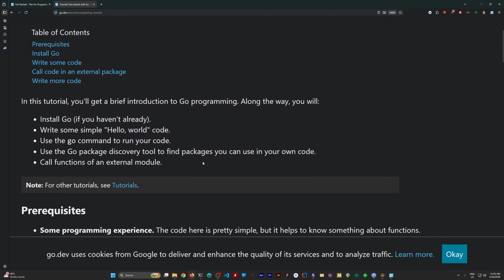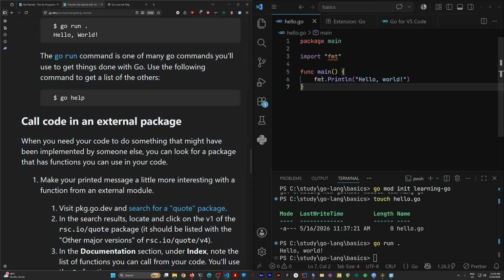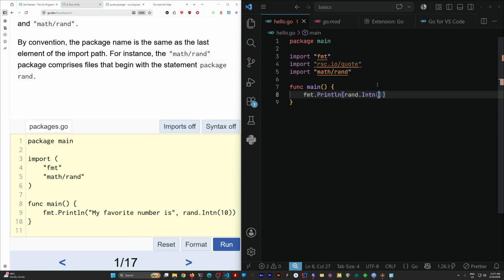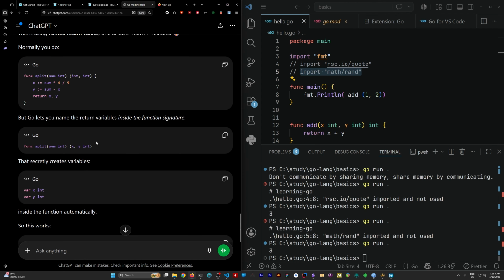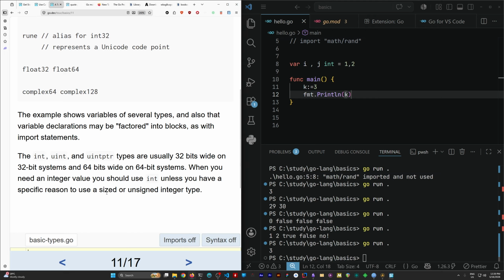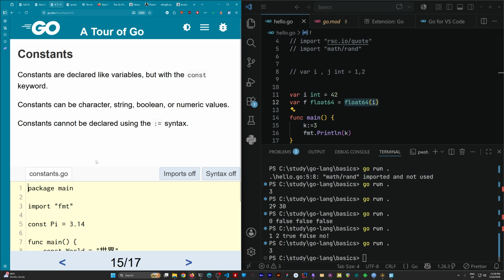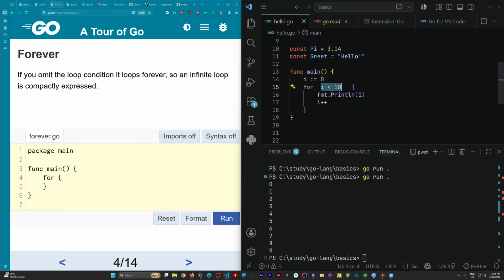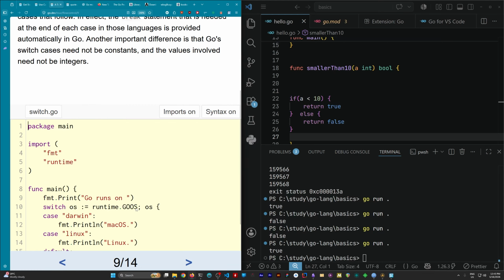go vlog 01